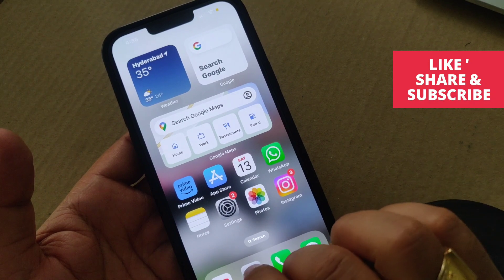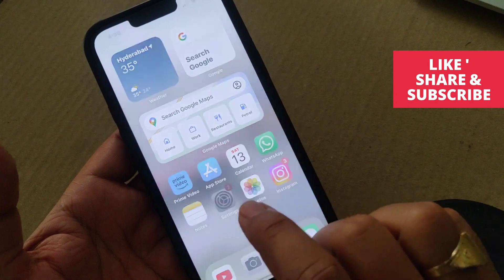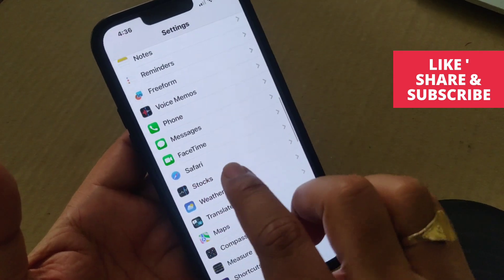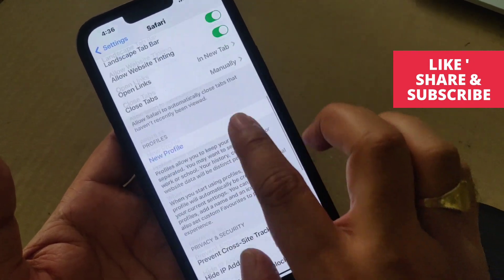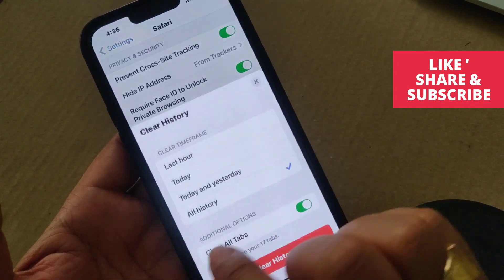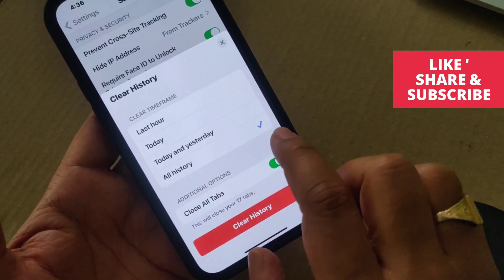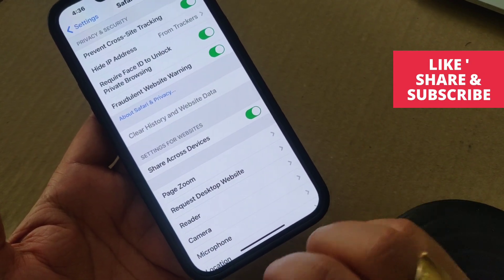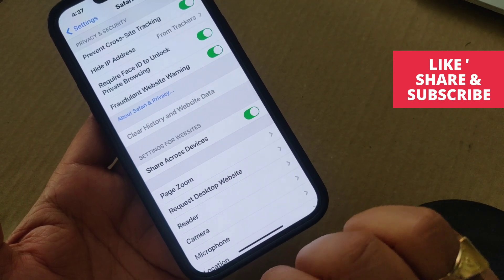How to Fix 403 forbidden error on iPhone Safari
[Solved] 403 Forbidden Error on iPhone Safari - How to Fix iPhone Safari 403 forbidden error.